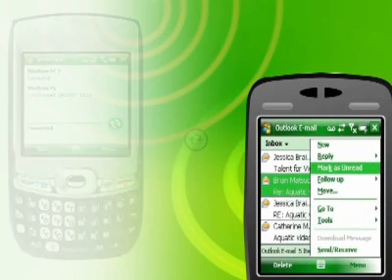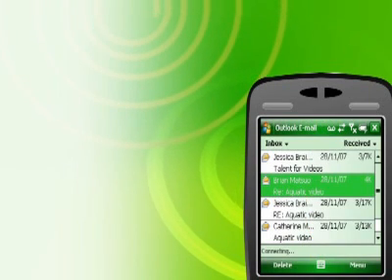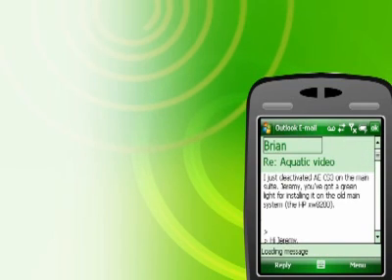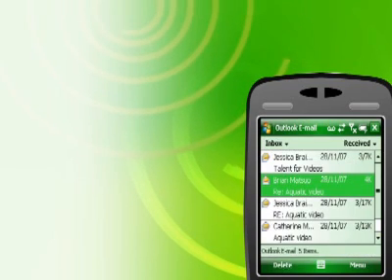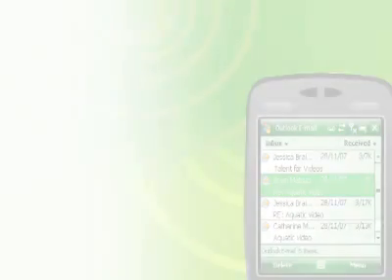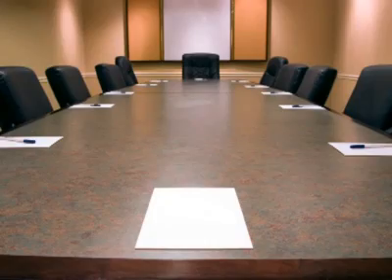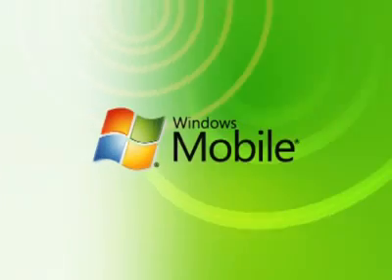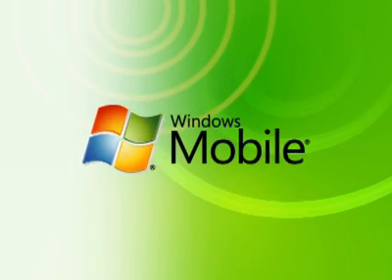Windows Mobile Tips #8 -- Outlook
Control your email from your smartphone using Microsoft Outlook in Windows Mobility 6.